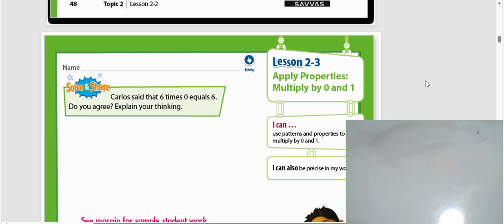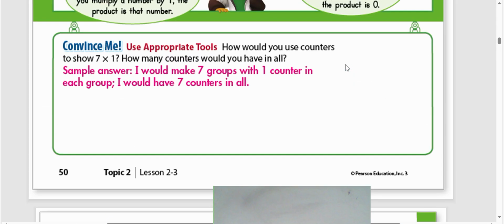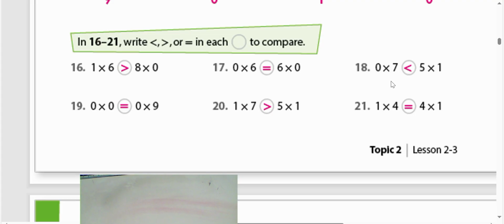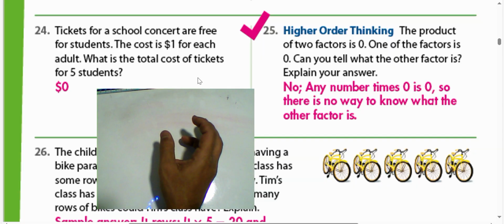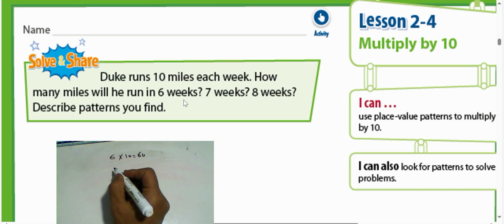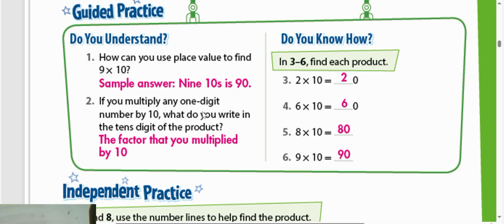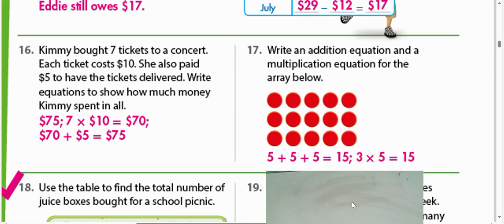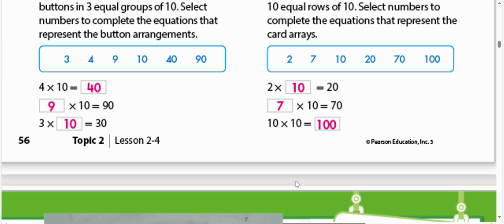"Grade 3 Math | Lesson 3 Topic 2 – Multiply by 0 & 10 | Easy & Fun!" ✅